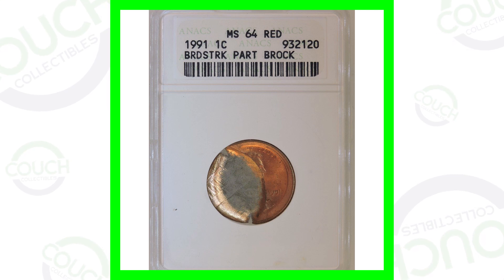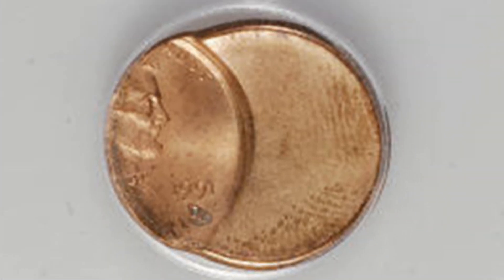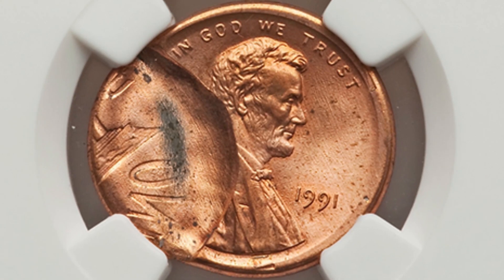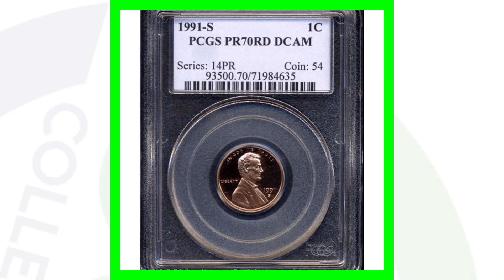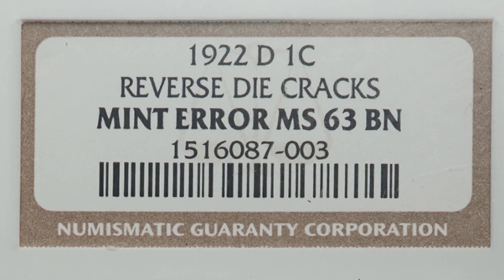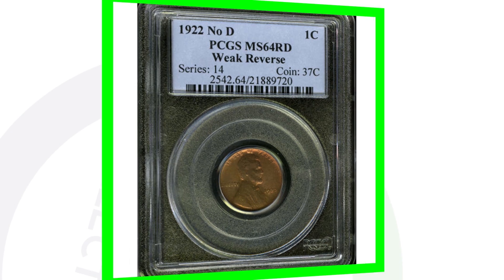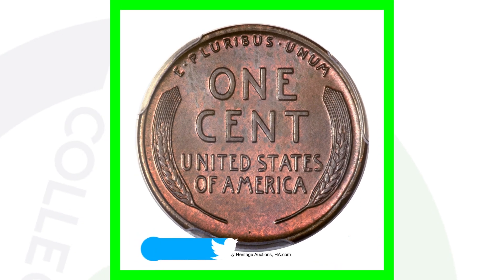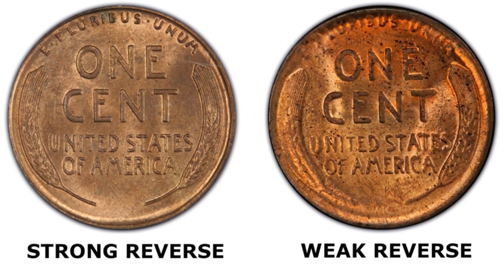1991 Pennies That are Worth More Than One Cent!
1991 Pennies That are Worth More Than One Cent!